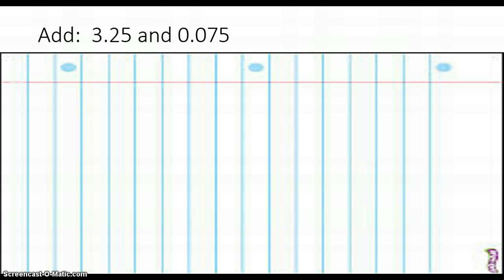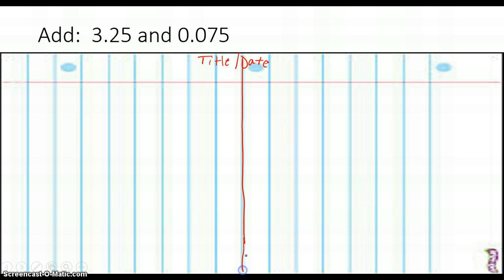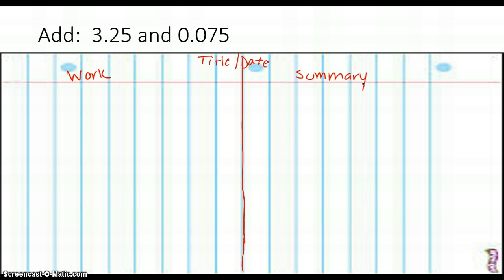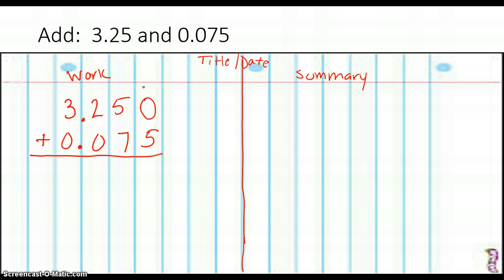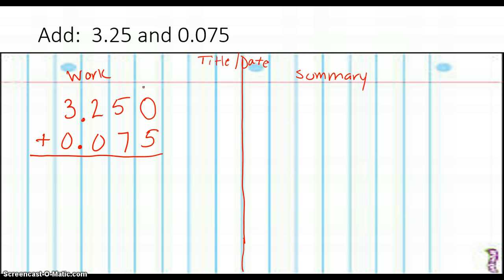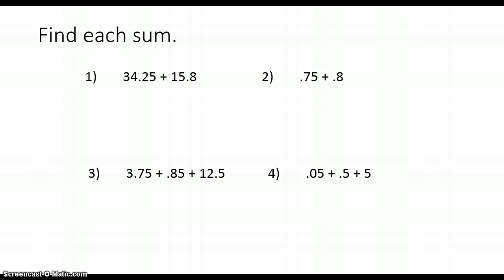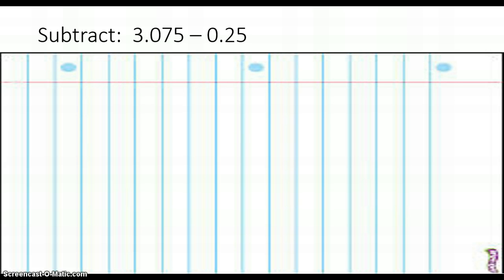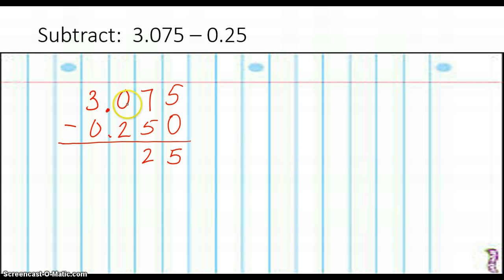Adding and Subtracting Decimals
Watch this video or portions of this video as many times as you need.  Then WSQ in  your notes.